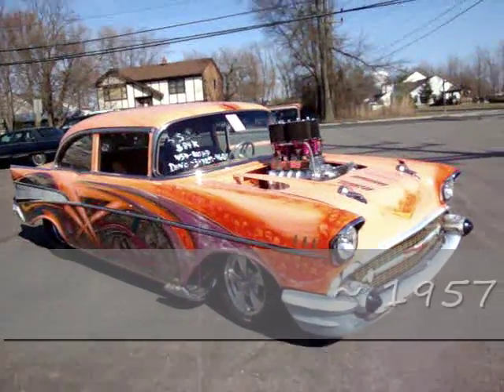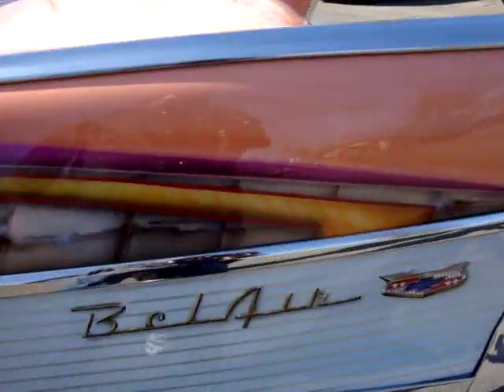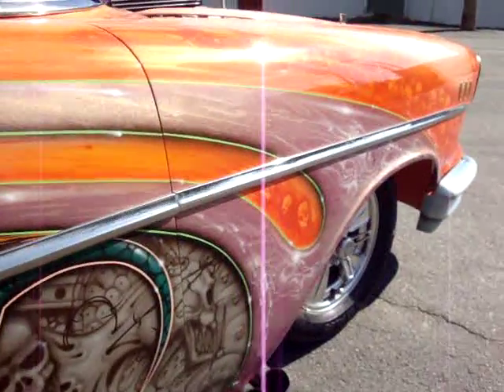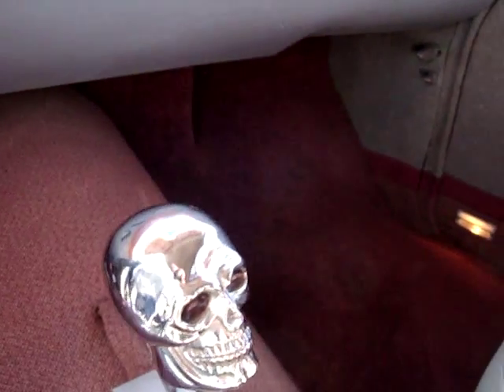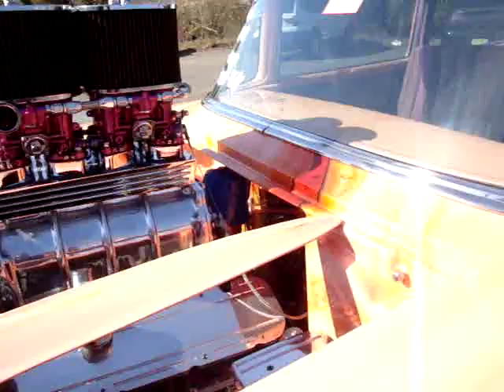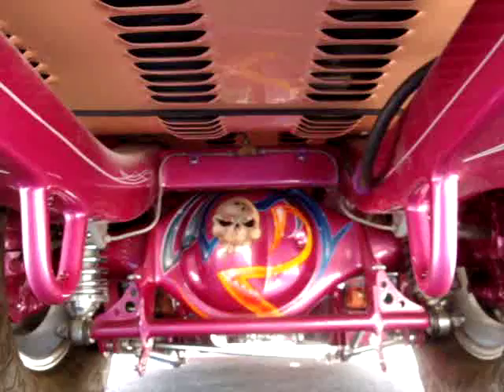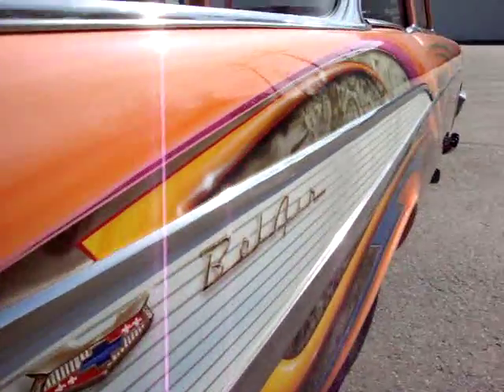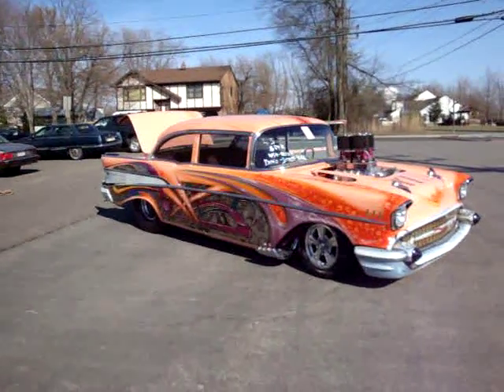1957 BelAir Soul Seeker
1957 BelAir Soul Seeker
Drivetrain:
750HP, 454 Big Block Chevy that has a Lanati Hydraulic Cam with 427 Corvette aluminum heads. Pushing the fuel into this is a BDS 6/71 Blower topped with 4 two barrel Weber carbs with custom made K&N filters. Exhaust is done through a set of hand made chrome baffled zoomie headers. a turbo 400 transmission with 3500 stall TCI converter. Chrome driveshaft, 9 inch Ford rear with 4/11 gears and a disk brakes.
Chassis:
Factory frame has been narrowed in the rear and a 2x3 front clip has been added, molded and pinstriped. A round tubing radiator support was hand fabricated. A mustang II cross member was added with Heidts S/S control arms, chrome coils, chrome shocks, and Ford disk brakes. In the rear are chrome coil-over shocks and chrome ladder bars.
Wheels and Tires:
15x4 & 15x5 Radir wheels & 21.5x33 in. Mickey Thomson's Pro Sportsmen's.
Body Mods:
All Steel Body, firewall recessed and smoothed fiberglass airbrushed bumpers, halogen headlights, suicide doors, removed vent windows, tinted glass, shaved handles, locks, wipers, emblems, and all mirrors. Both steel fenders are notched for the headers and held on with DZUS clips. Custom made all steel hood with reverse louvers, along with louvered belly pan under the trunk.
Paint:
26 different colors make up the paint job, the main colors being DuPont Chroma Base apricot with violet pearl over the top. Floor and wheel tubs are airbrushed with graphics as well as inside the front fenders, firewall and door jambs. Quarter panel inserts are airbrushed on with emblems. Then 7 coats of DuPont Chroma clear were applied over the entire car.
Interior:
4 color vinyl and tweed Pontiac Grand Am front seats and hand made rear seat moved forward 3 inches. On the dash the hump has been removed along with everything else and 4 Autometer gauges were angled toward the driver. A custom made trans tunnel holds the power window switches.

Michael Runnalls
Internet Marketing Director
WeBe Autos Ltd.
Long Island, NY
WeBe could be Buying or Selling YOUR car too!